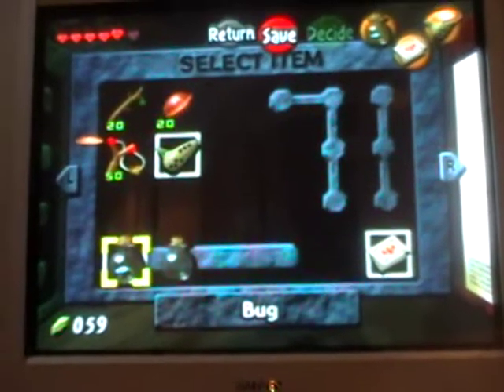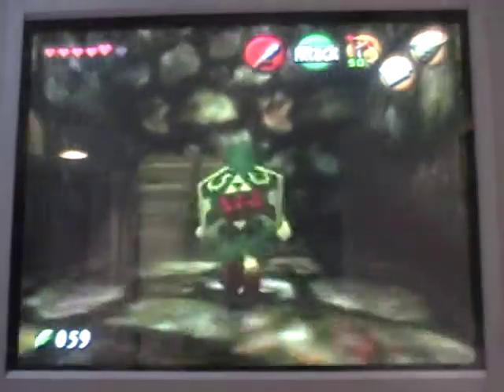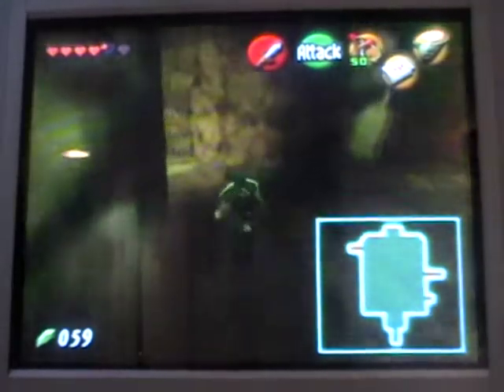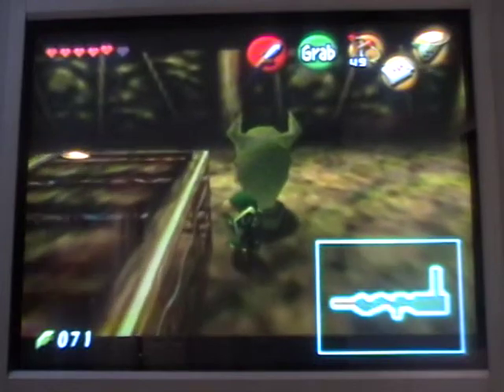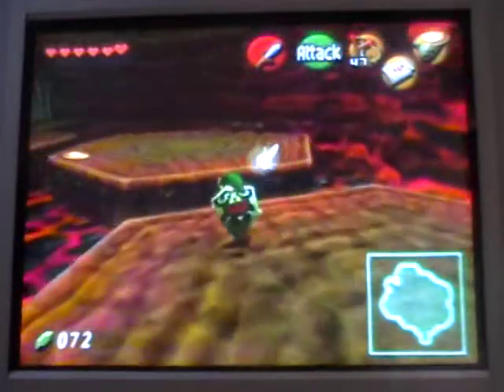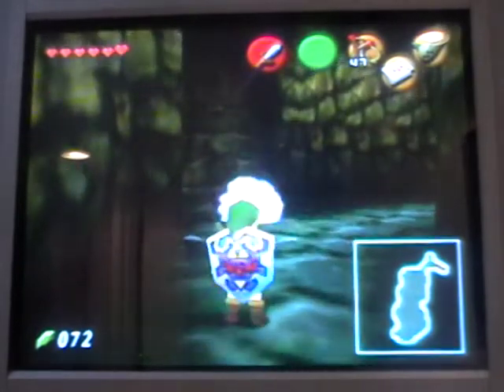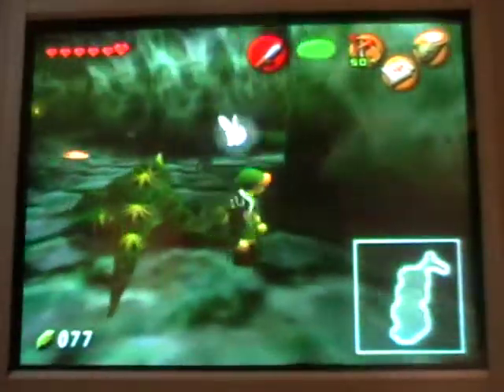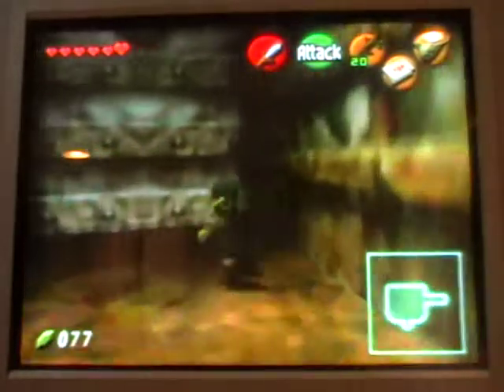let's play (zelda) ocarina of time part 15 "Dodongo's Cavern"